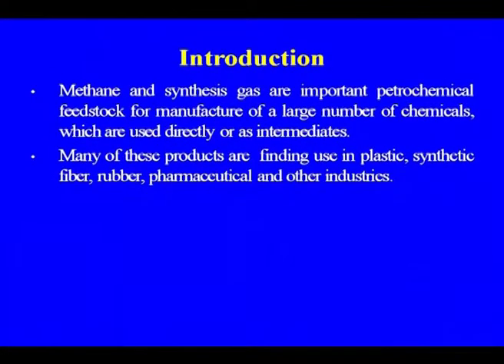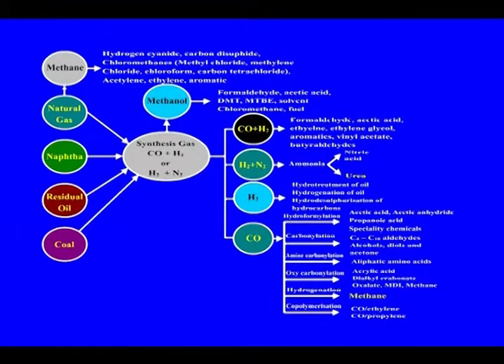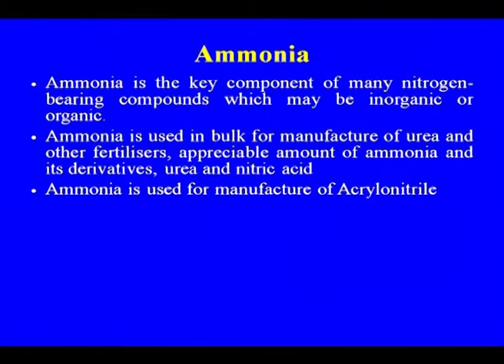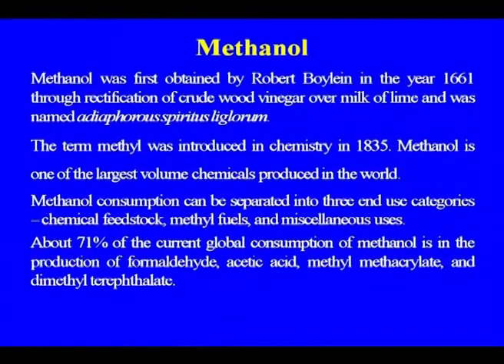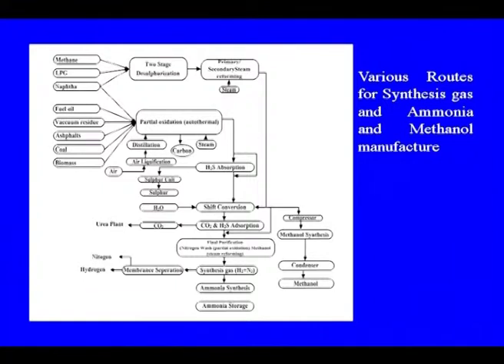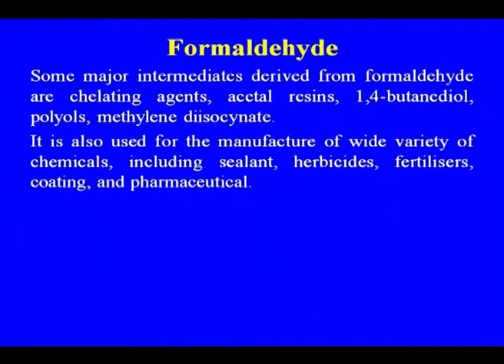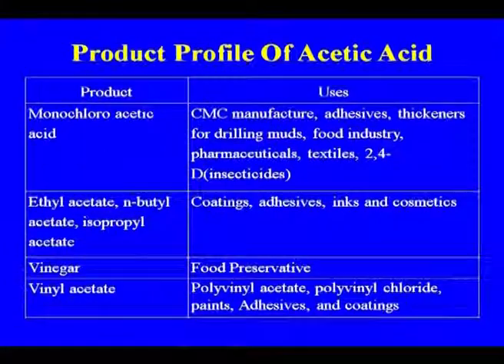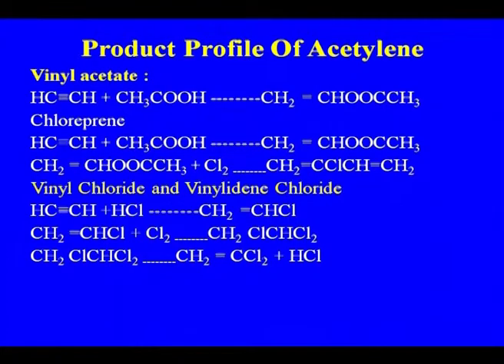Synthesis gas and its derivatives: Hydrogen, CO, Methanol, Formaldehyde